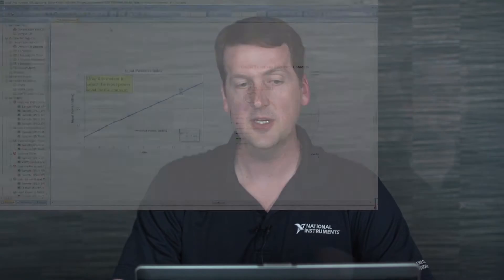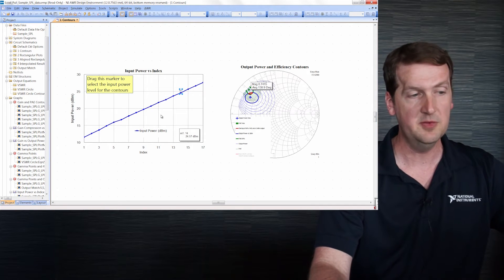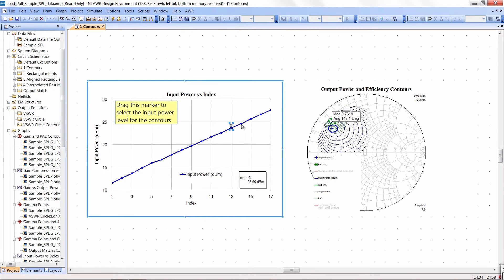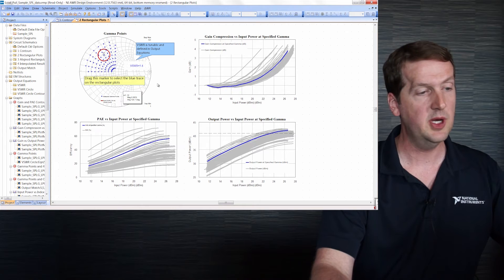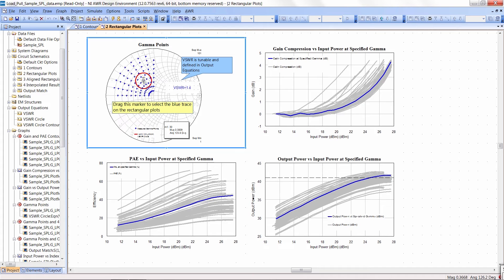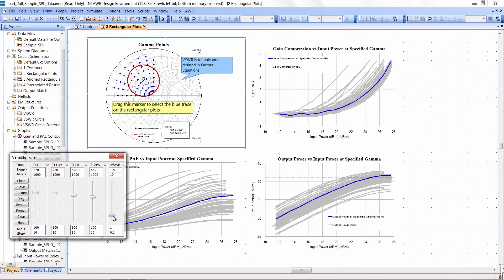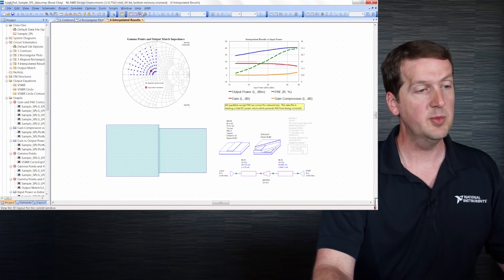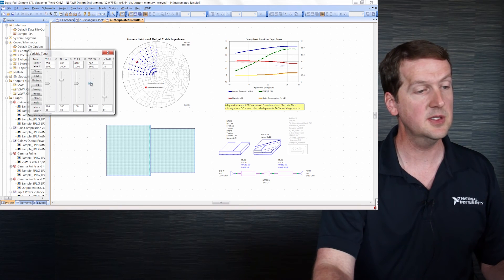Feature: Load-Pull Enhancements V12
This concise video by Chris Bean, Solutions Architect, illustrates load pull enhancements in AWR Design Environment software. The demonstration shows how PA designers gain speed, efficiency and insight now that support of swept variable load pull data files have been added.